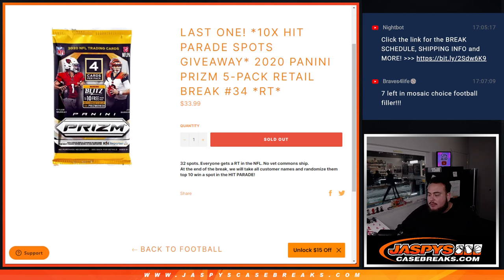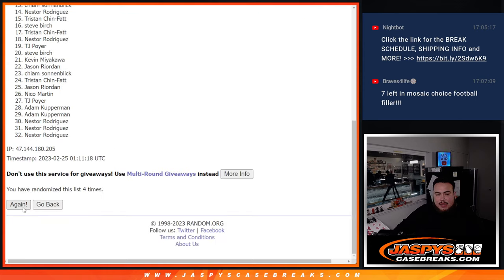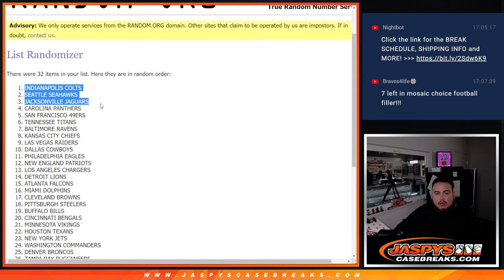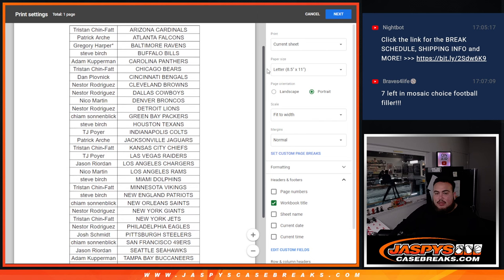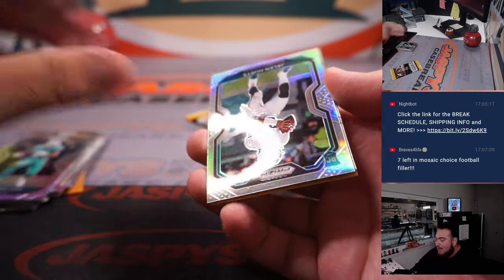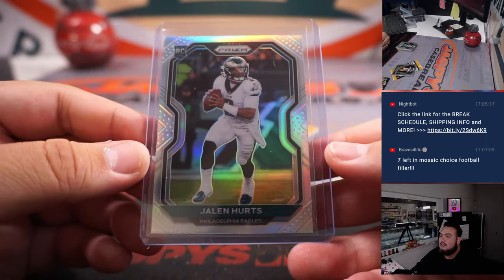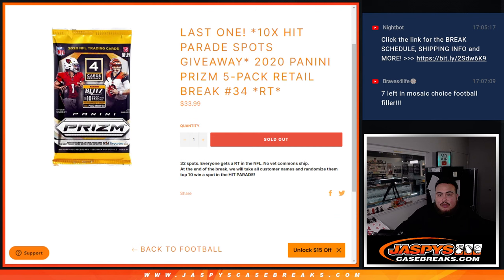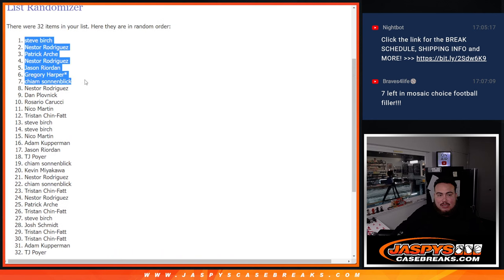F. 2/24/23 - *10x HIT PARADE SPOTS GIVEAWAY* 2020 Panini Prizm 5-Pack Retail #34 *RT*